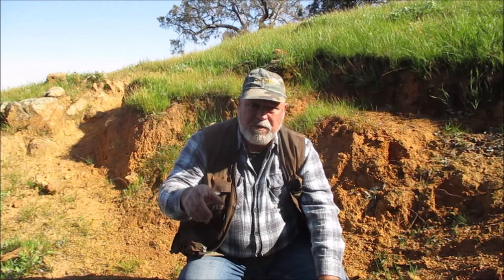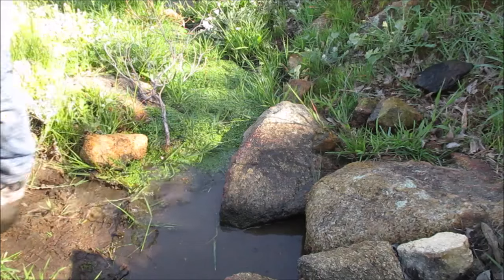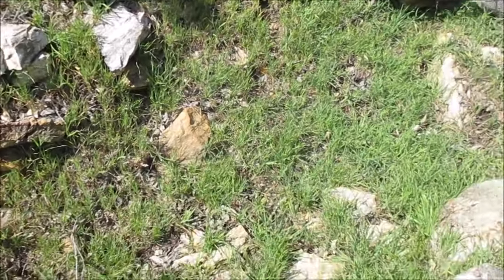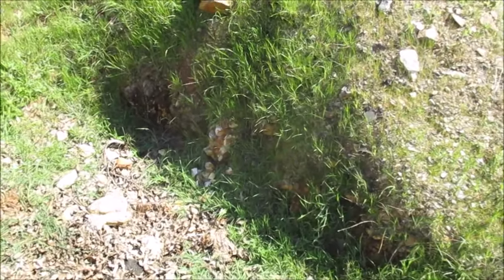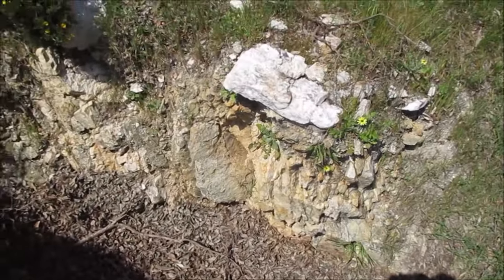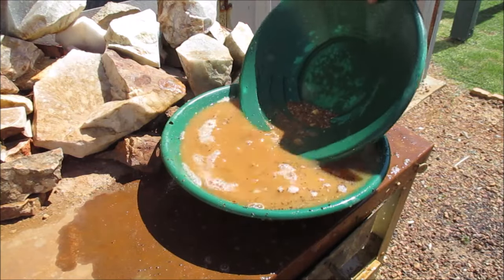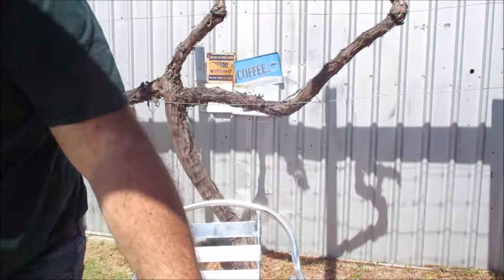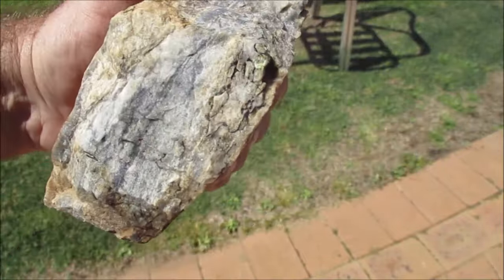NEW GOLD PROSPECT 2024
I FOUND A OLD TIMERS DIGGINGS AND FOUND TRACES OF FINE GOLD.